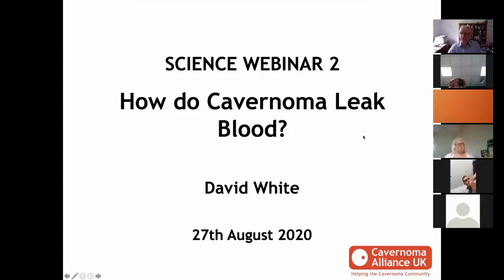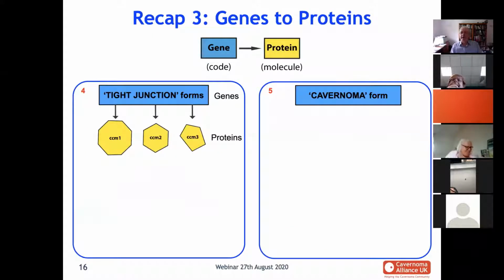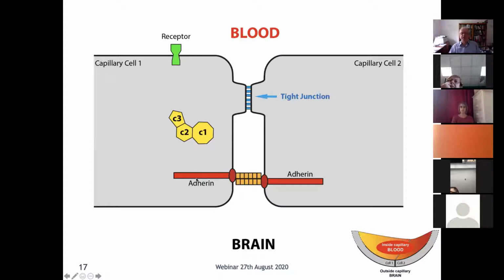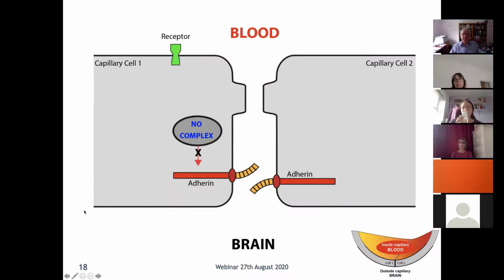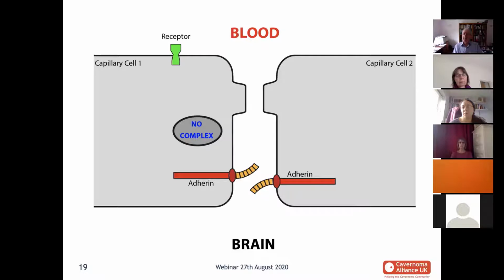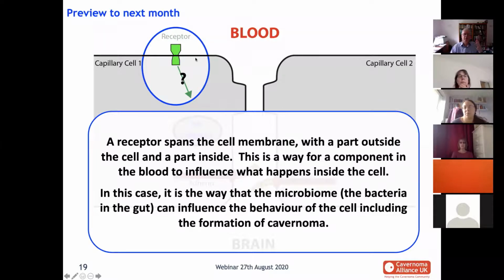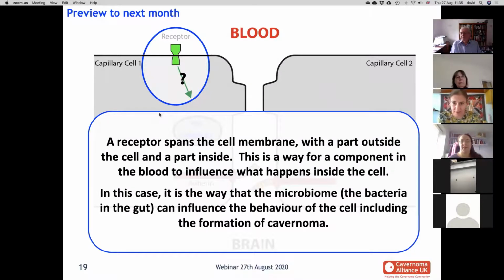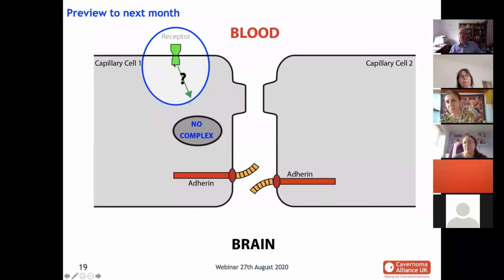How Cavernomas Leak Blood with David White (Science of Cavernoma Series)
A cavernoma is made up of abnormal blood vessels and can be found in the brain and/or spinal cord and looks like a raspberry.

1 person in 600, in the UK, has a brain cavernoma without symptoms (asymptomatic). This equates to roughly 90,000 people – enough to fill Wembley Stadium. A spinal cavernoma is rarer than a brain cavernoma.

In a series of webinars and supporting blogs, Cavernoma Alliance UK's scientific advisor Professor David White will help us make sense of Cavernomas, how they form, and much, much more.

In this recording of a webinar, the first of the series, join David White as he discusses the genetics of Cavernoma.